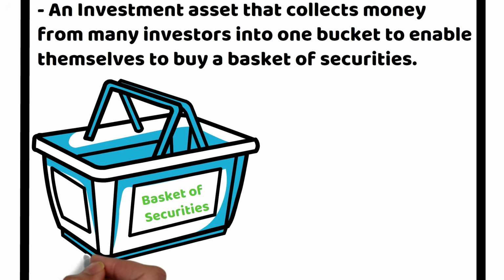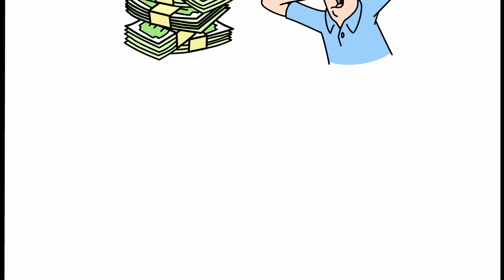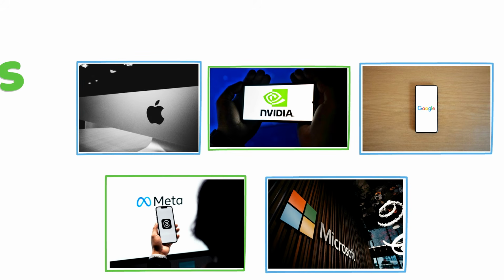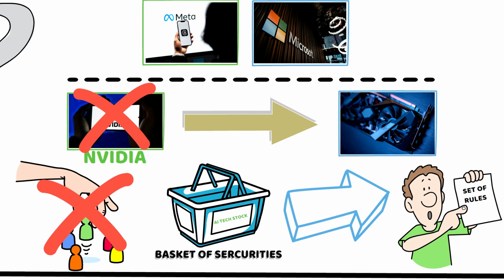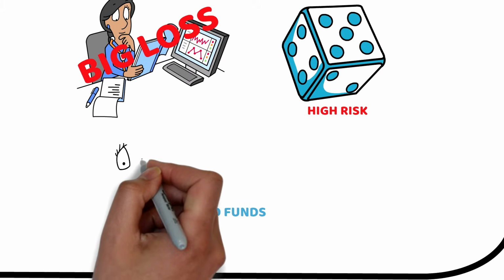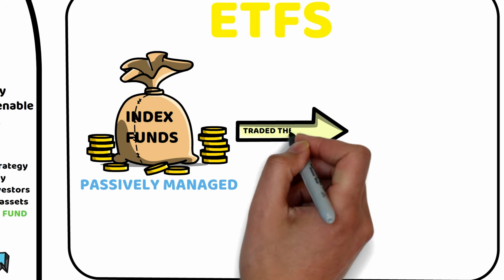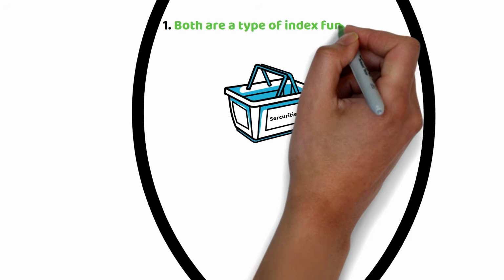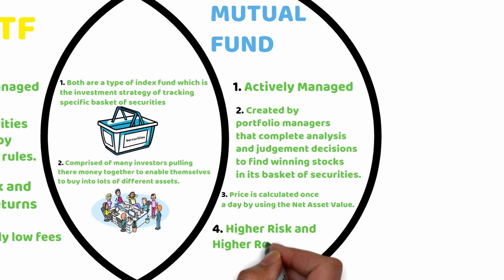ETFs vs Mutual Funds Explained Simply (For Beginner Investors)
What is the difference between an ETF and a Mutual Fund?

Comment other topics for us to explore. Remember to TakeControl of your finances.